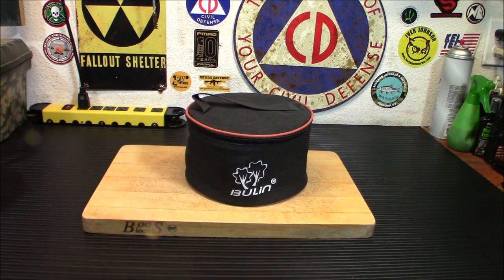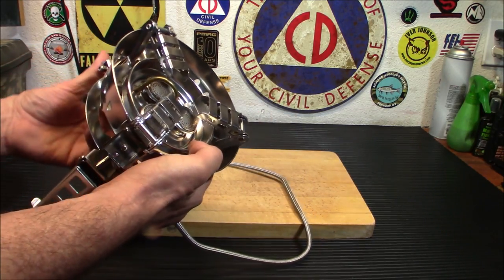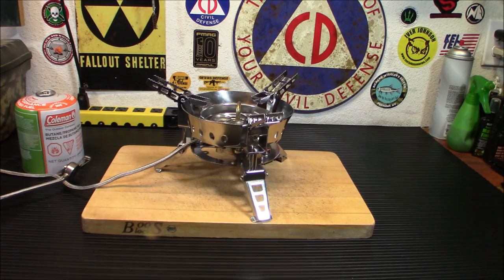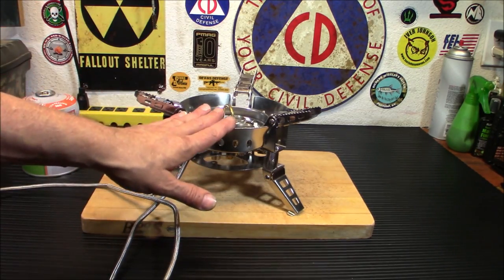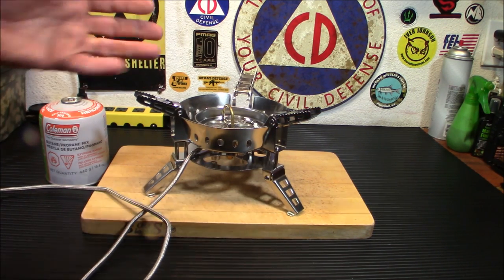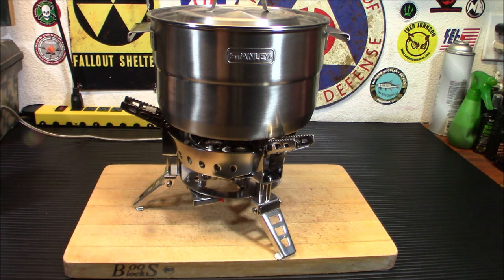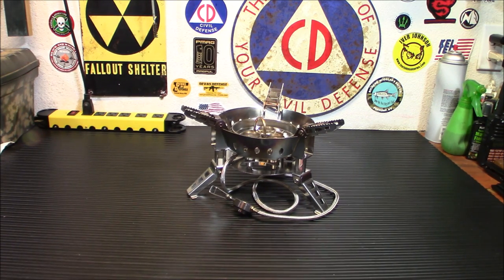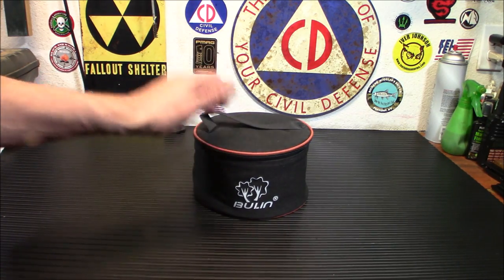Cooking Blowtorch! Bulin 6800 Watt Camp Stove!